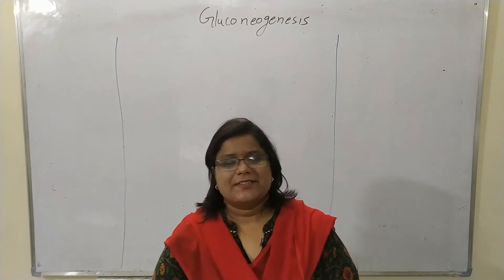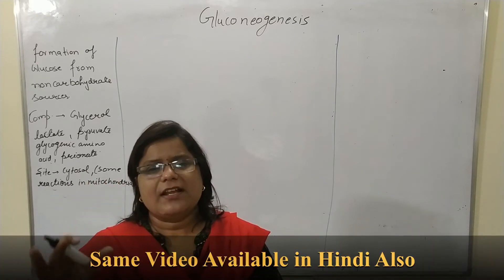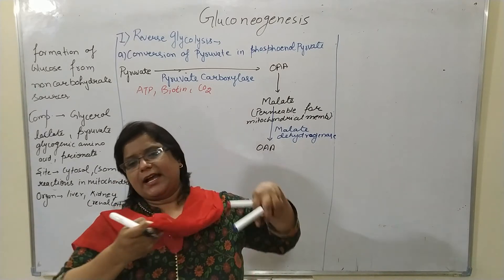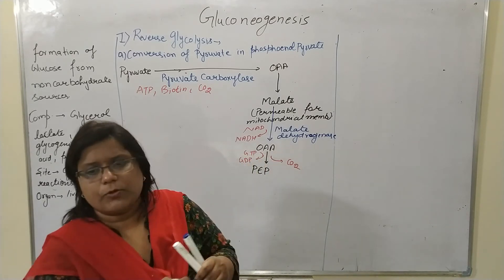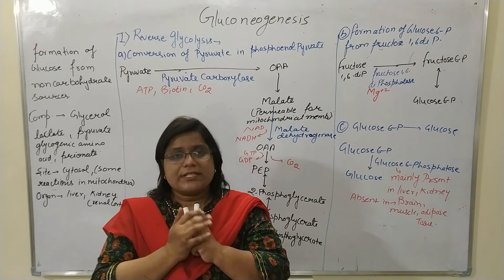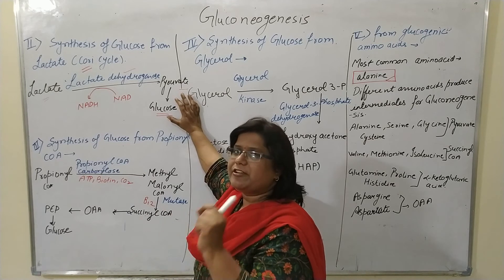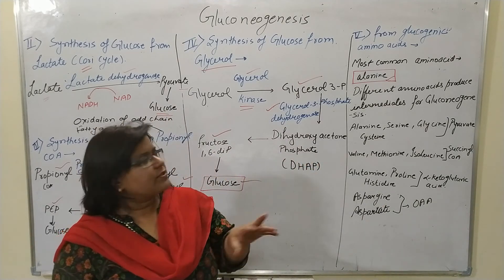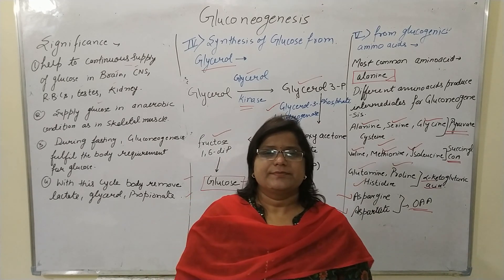Glycogenesis-Carbohydrate Metabolism-Biochemistry-B. Pharmacy/ BSc./ Nursing-**In English**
Glycogenesis is the process of glycogen synthesis, in which glucose molecules are added to chains of glycogen for storage. It is a process by which glycogen is formed from glucose. Glycogen is synthesized accordingly as per the demand of energy. If there is a sufficient amount of insulin in the body, excess glucose will not be used and will only be stored in the form of glycogen.
Glucose phosphorylation – In the initial phase, glucose is phosphorylated into glucose-6-phosphate,
Conversion of Glc-6-P to Glc-1-P
UTP (uridine triphosphate) attaches to Glc-1-P –
UDP-Glc attaches to glycogen primer – A small fragment of already existing glycogen will serve as a primer in order to stimulate the synthesis of glycogen. The glucose from UDP-Glc will be accepted by glycogenin. The initial glucose unit is attached to the hydroxyl group of tyrosine of glyogenin.

Glycogen synthase synthesizes glycogen – Glycogen synthase transfers glucose from UDP-Glc to glycogen (non-reducing end) forming alpha 1,4-linkages.  The same enzyme catalyzes the synthesis of the unbranched molecule with alpha-1,4-glycosidic linkages.
The formation of glycogen braches – The final step is the formation of glycogen branches caused by the effect of branching enzyme, which transfers a small fragment of about five to eight residues of glucose from the non-reducing end of the glycogen chain to another glucose residue linked by alpha-1,6 bond. This action causes the formation of a new non-reducing end. The final result is the elongation and branching out of the glycogen chain.